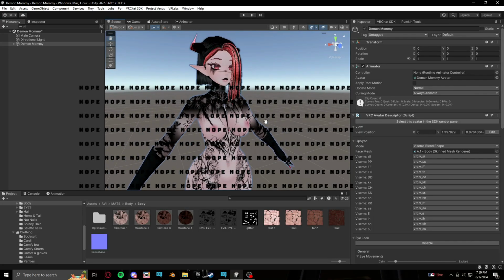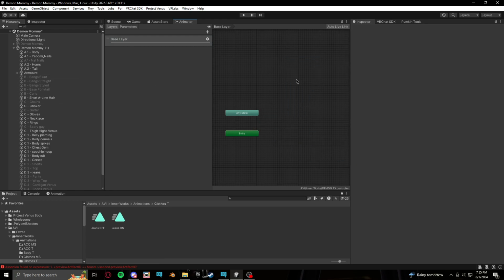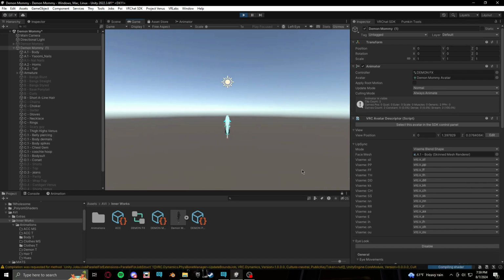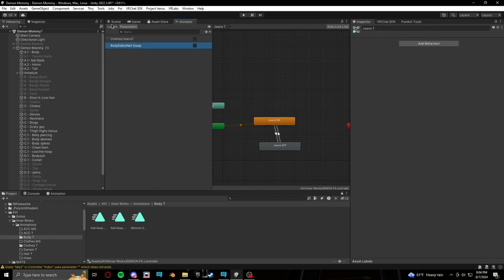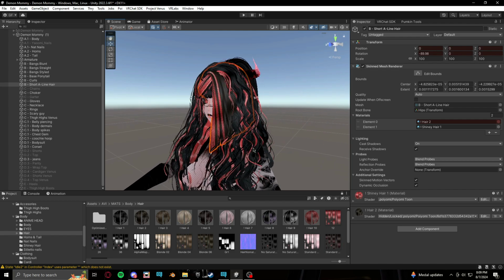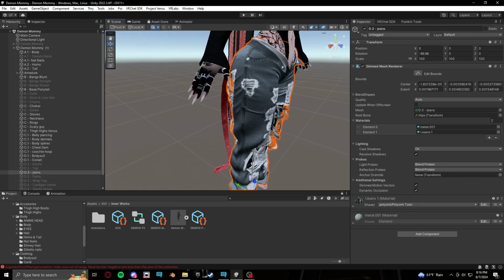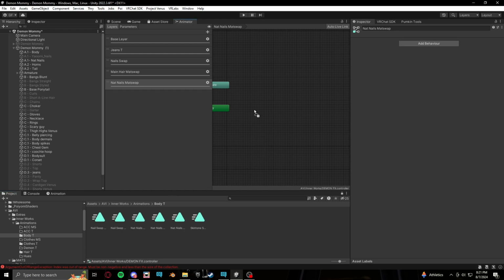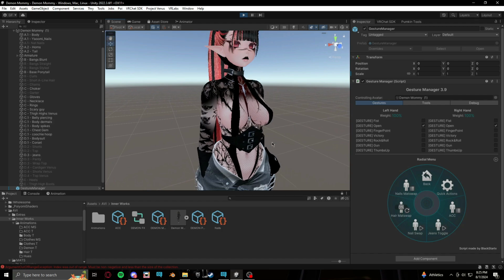How to Make Different Toggles in Unity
Chapters -
0:00 Standard On and Off Toggle
11:44 Item to Item Toggle
16:56 Radial Matswap Toggles
23:12 Individual Matswap Toggles

Extra Info -

Two other creators I recommend Watching to learn more!